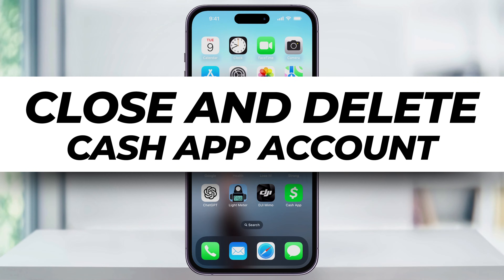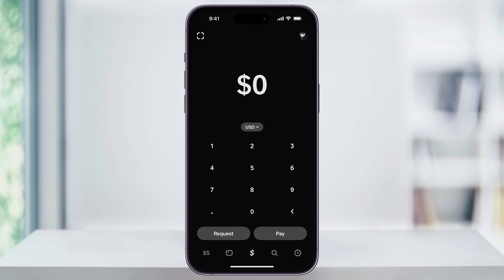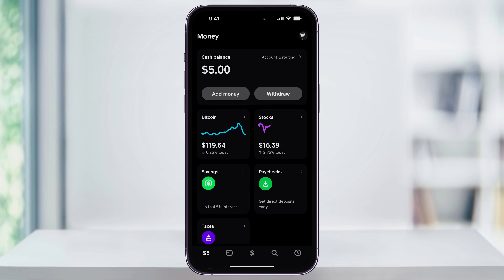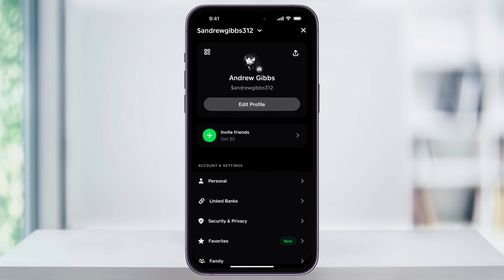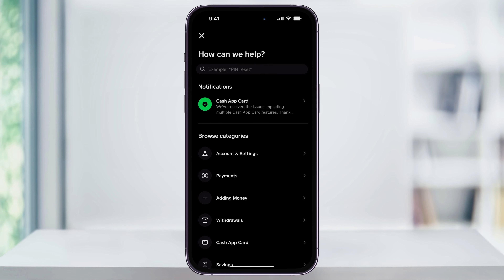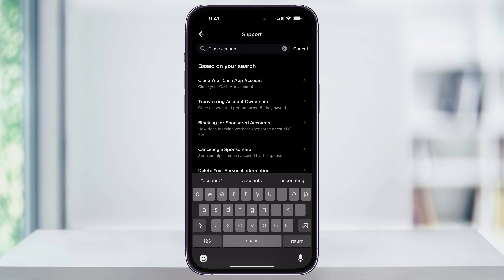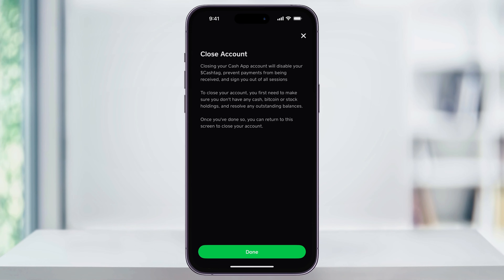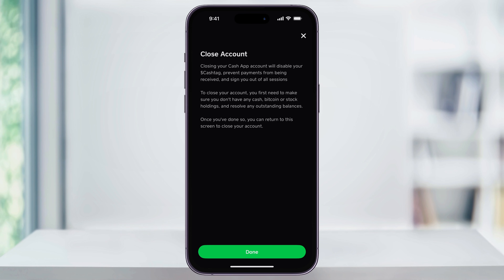How to Delete Your Cash App Account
Let me show you how to delete your Cash App account.

First, ensure you withdraw any remaining money from your account. On the bottom left-hand side of the main screen, tap the little bank icon. If there is a dollar amount displayed, withdraw those funds to clear your balance.

Once your money is withdrawn, click the person icon at the top right-hand corner of the screen. This will bring you to your account information, where you can see your name, profile picture, and other details. Scroll down to find "Support" under the "Accounts and Settings" section and tap on it.

In the Support menu, use the search bar to type "close account." Select the option "Close your Cash App account" from the search results. You will see a message explaining that closing your account will disable your Cash Tag, prevent payments, and sign you out of all sessions. Cash App is legally required to keep some transaction records and account information.

If you wish to proceed, tap "Confirm." Your account will now be permanently deleted. You can now uninstall the app from your phone if you no longer need it.

And that's how you delete your Cash App account.